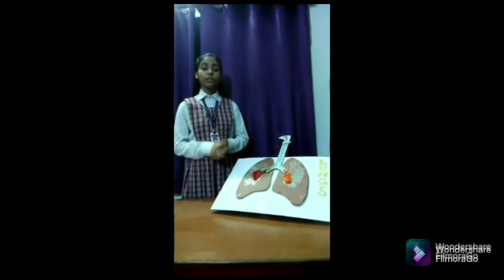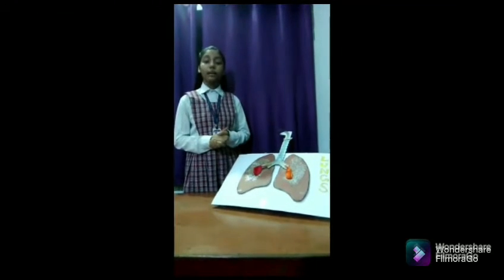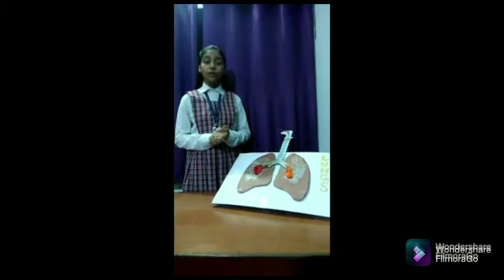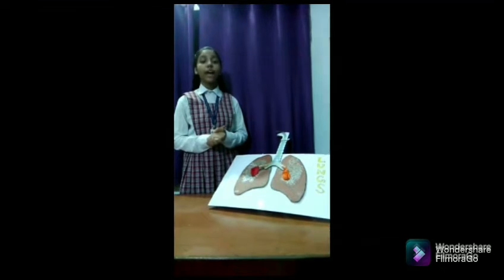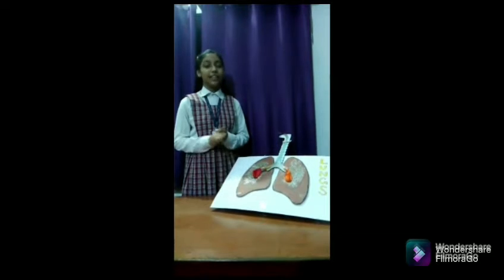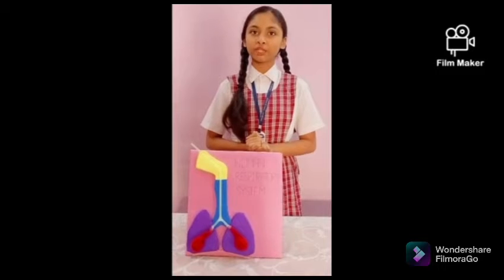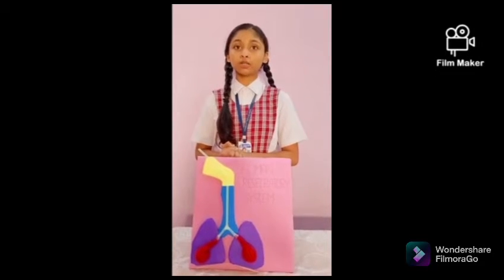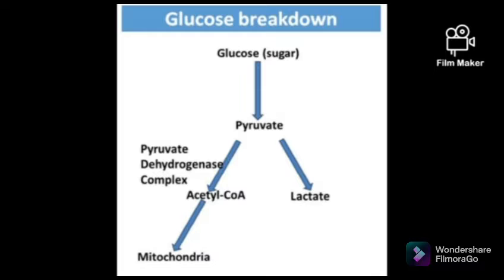●Science Webinar●pt.4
prabhat tara school
roll :31 to 40

“Everything is theoretically impossible, until it is done.” – Robert A. Heinlein.